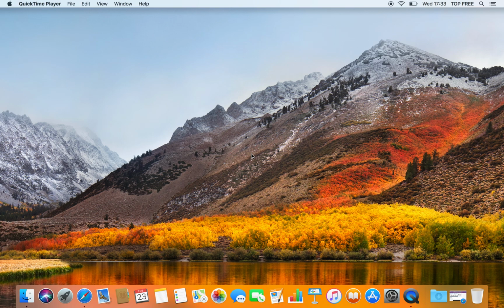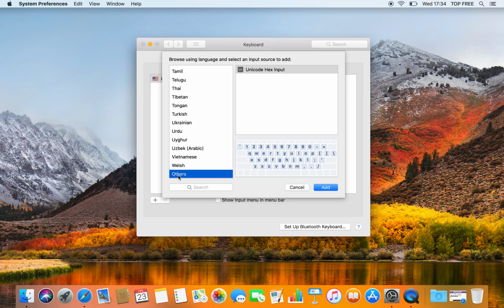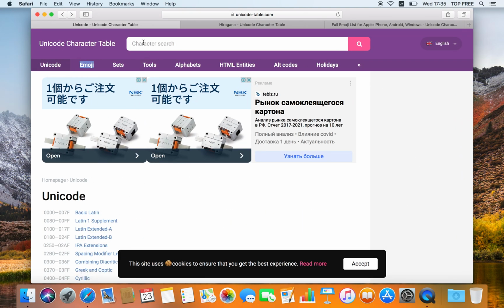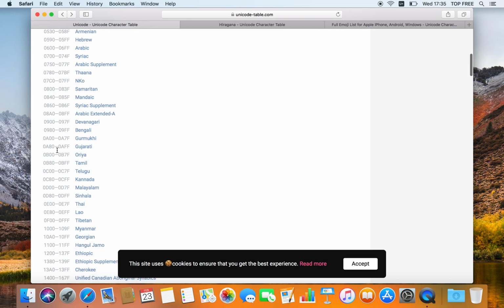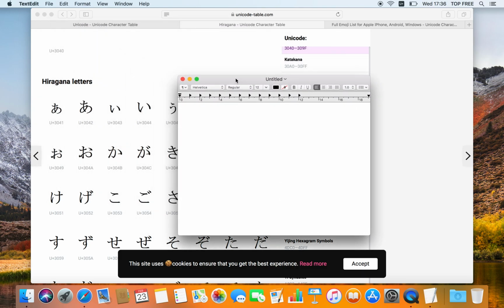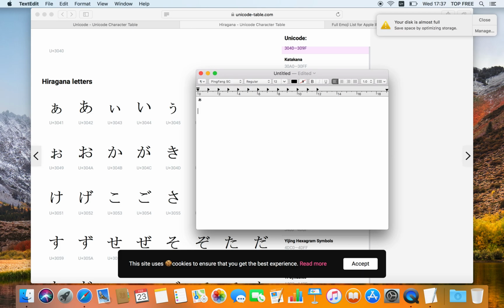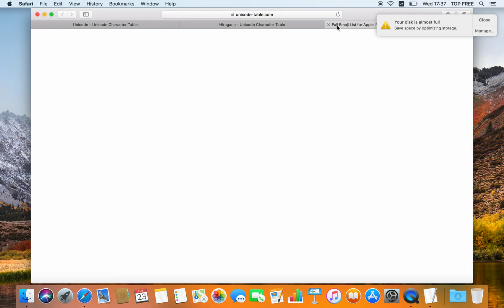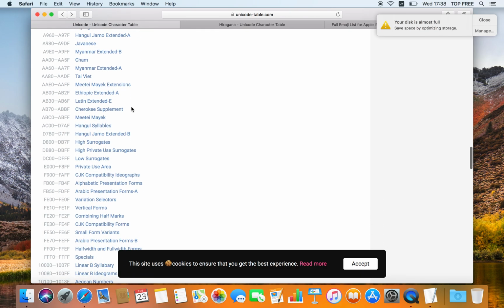Typing Unicode characters using MacBook Keyboard | UTF-16 in MacBook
How to type Unicode characters using your MacBook Keyboard